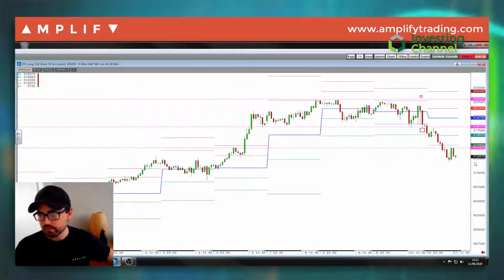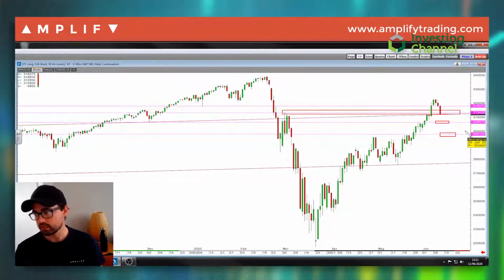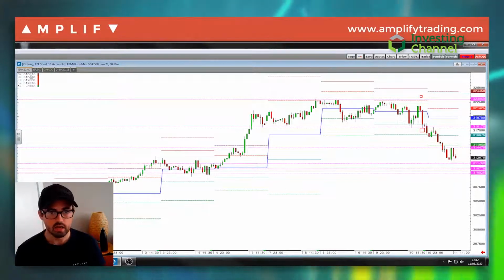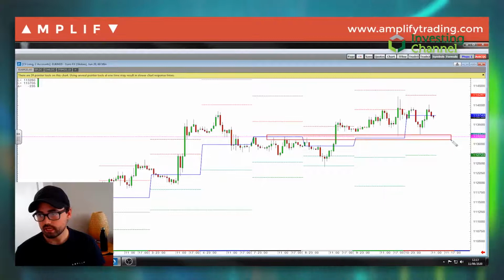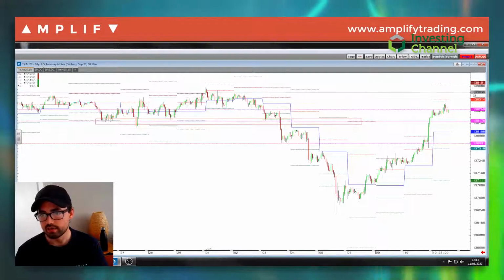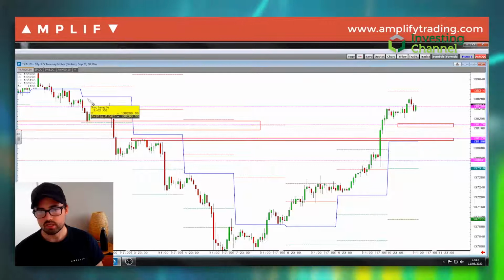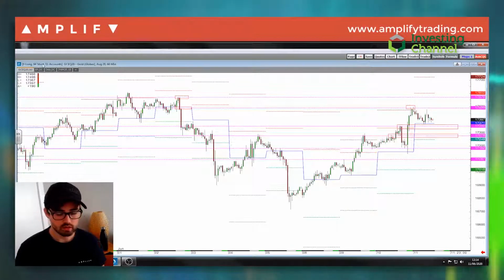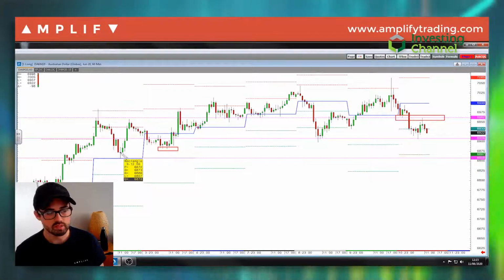Amplify Daily Trading Update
It's the morning after the FOMC meeting, and Sam takes a look at how the markets have reacted, talking through the key levels in the S&P500, Euro, Pound and more.